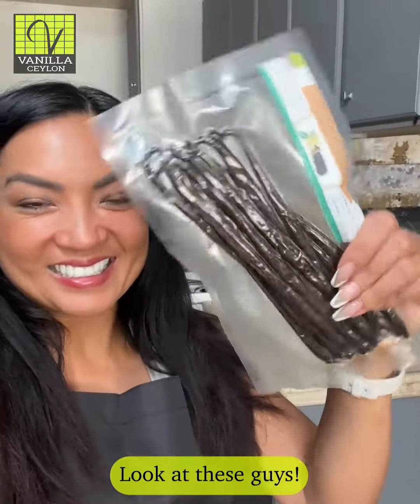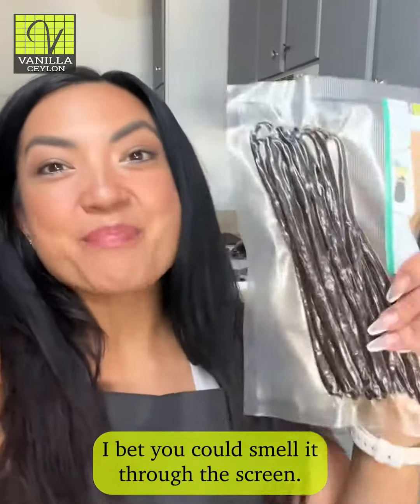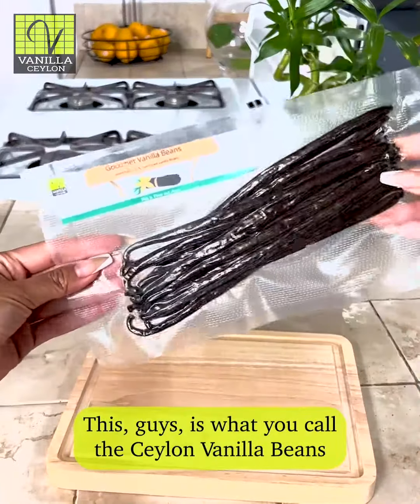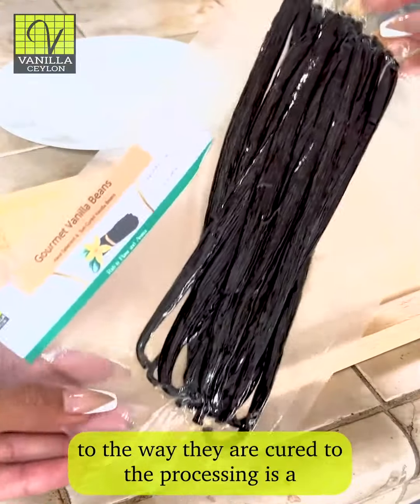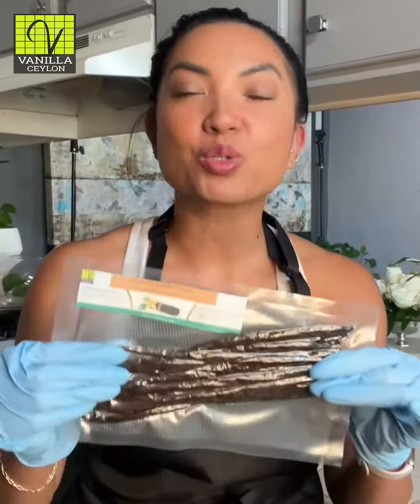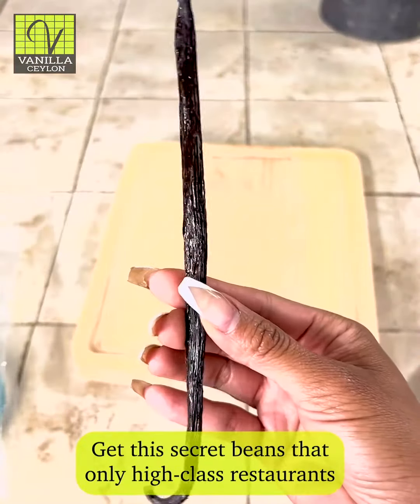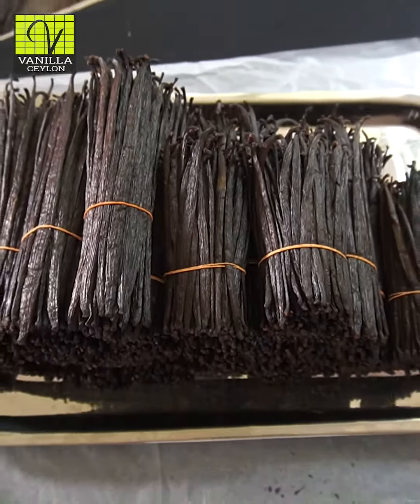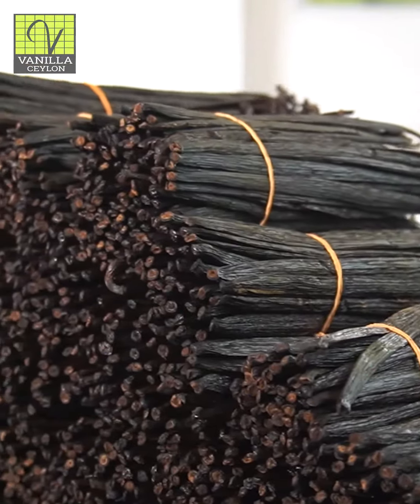Vanilla Beans Production in Sri Lanka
Vanilla Ceylon manufacturer of Sri Lanka Vanilla Beans.

We are the number one vanilla bean exporter in Sri Lanka in terms of quantity as well as quality. Our unique traditional curing process gives us a competitive advantage in producing the best Bourbon vanilla beans with a high content of vanillin and vanilla seeds. Most of our customers praise our vanilla beans' consistent quality, as we work hard to get soft, pliable bourbon vanilla beans with the best aroma. One of the main concerns in our production process is food safety. As green vanilla beans come from different farmers, we always follow proper food handling methods during our whole production process to ensure our end consumers get quality products from us.

Vanilla Ceylon has been working closely with the Vanilla Growers Association to get quality vanilla beans from our local farmers. Through our grower's association, we have 91 vanilla cultivation societies spread in different areas of Sri Lanka. More than 1000 members of our vanilla cultivation societies are growing vanilla in the Central province. Our Vanilla Grower Association is a key player in promoting and encouraging farmers to increase their vanilla cultivation. The association also assists farmers by providing information on vanilla cultivation and ensuring that they receive a fair price for their harvest. This helps to alleviate poverty and earn enough for a decent standard of living for vanilla farmers over the long term. Therefore, every purchase you make from us directly helps farmers and their livelihood